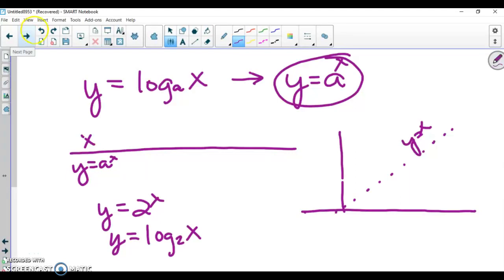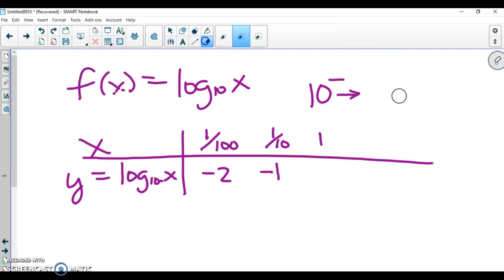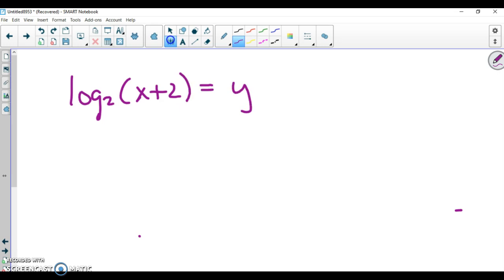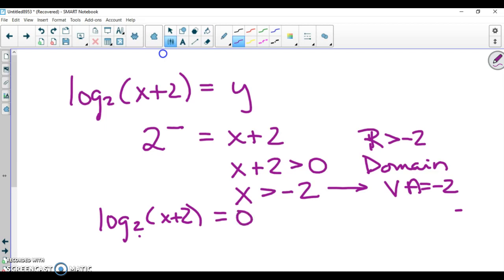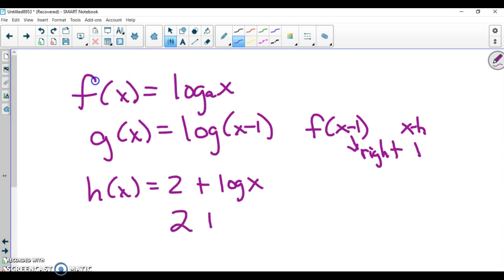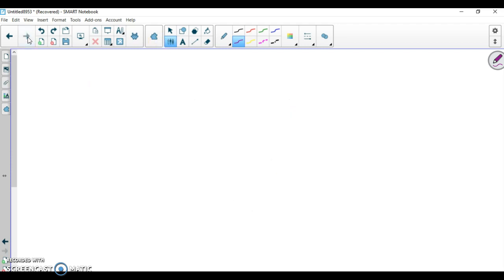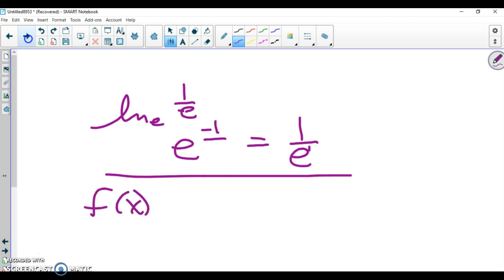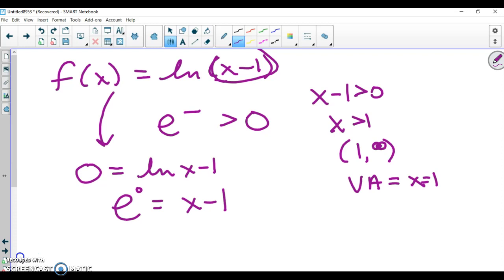lesson 3.2 part 2